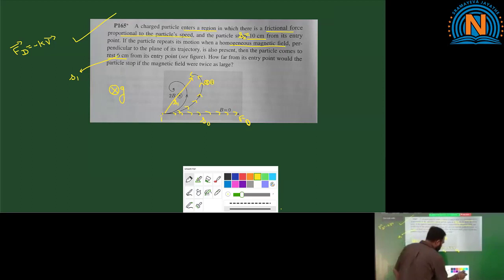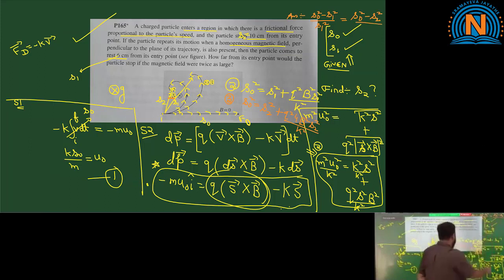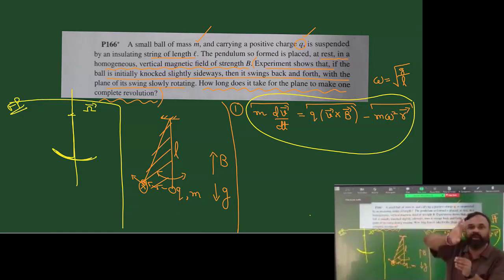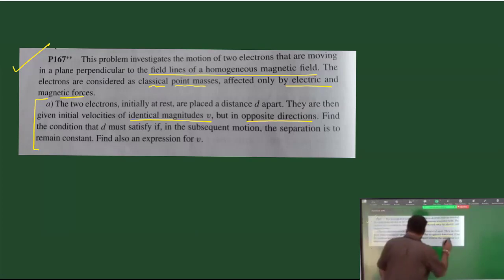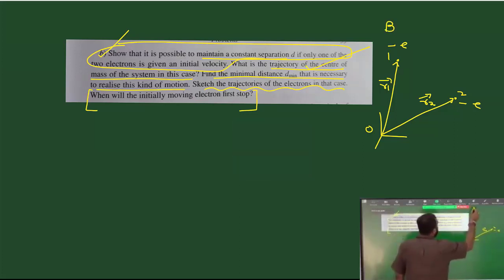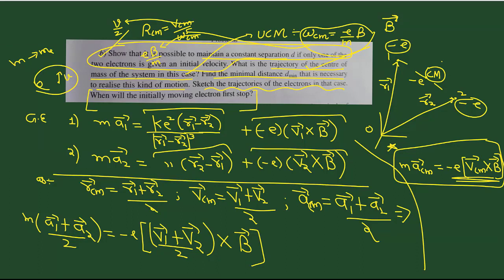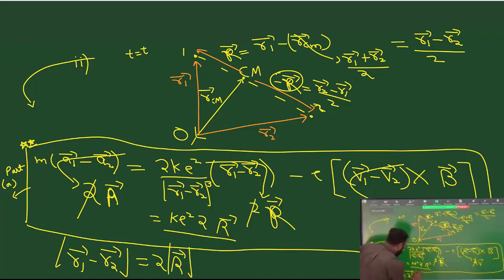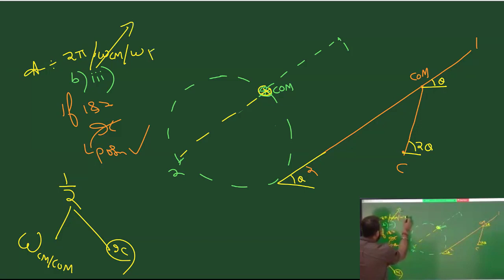jee advance / physics class Important Problems Solving Of Magnetic Force, Torque & Energy 1,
jee advance / physics class Advanced  Important Problems Solving Of Magnetic Force, Torque & Energy 1,